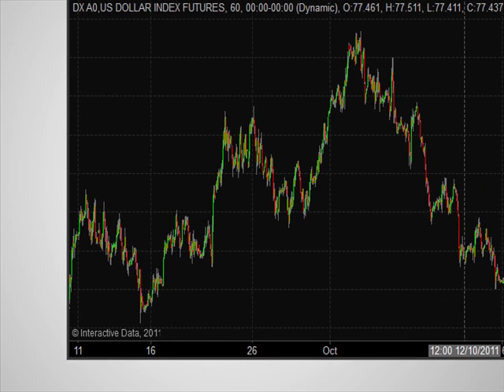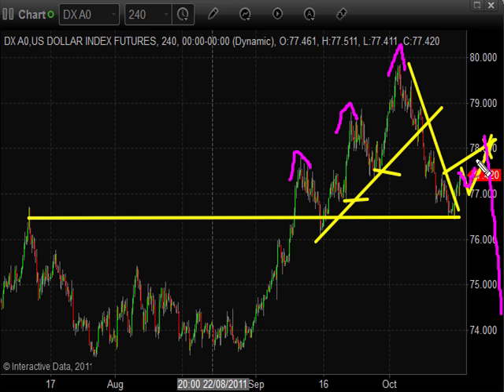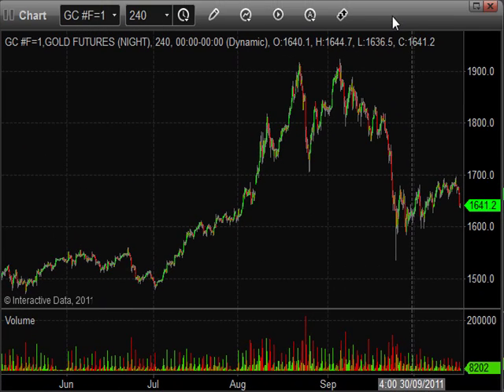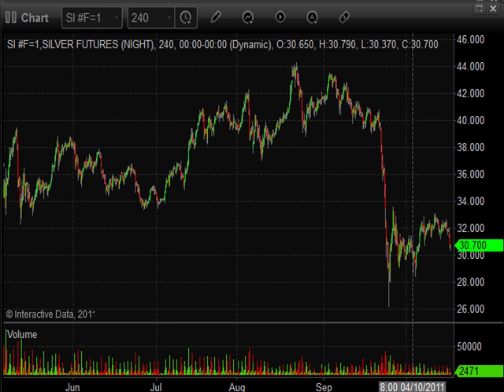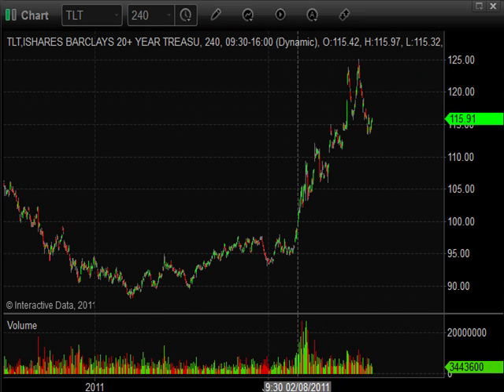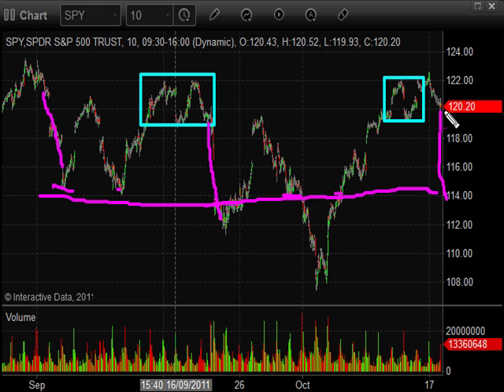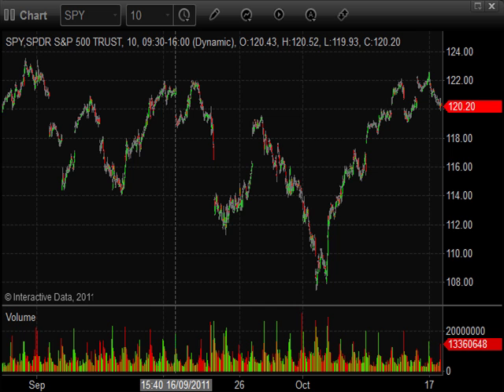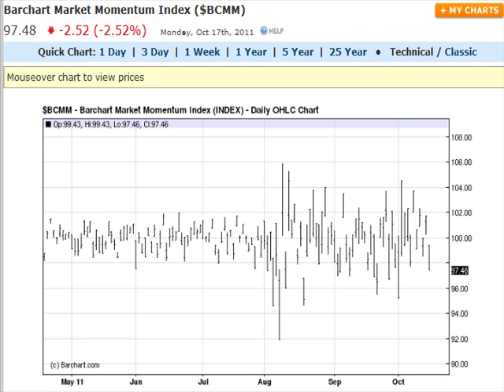New Trading Ideas for the Next 4 Trading Session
Trading Ideas and Trade Alerts Made Simple. Learn how to day trade gold and ES mini with my simple day trading alert and Education service. Trade ETF's and Futures.